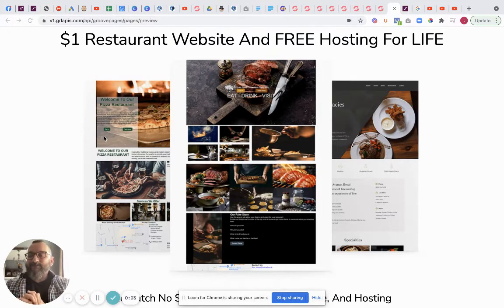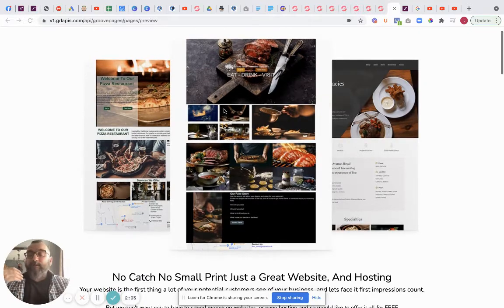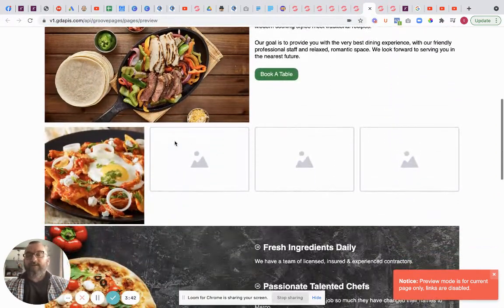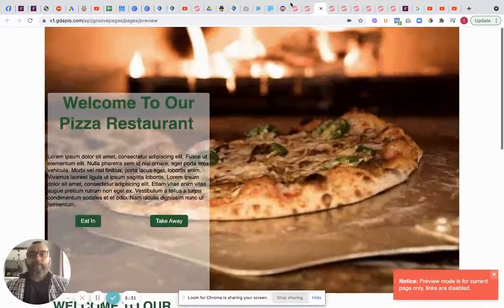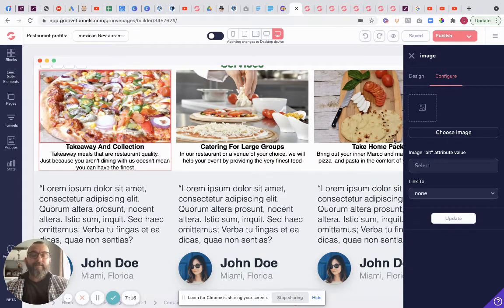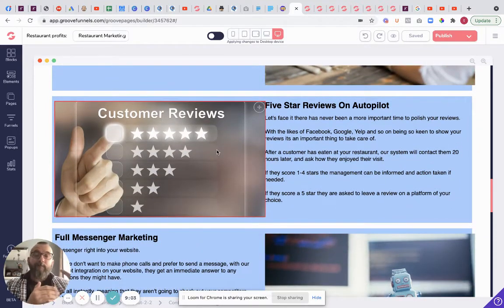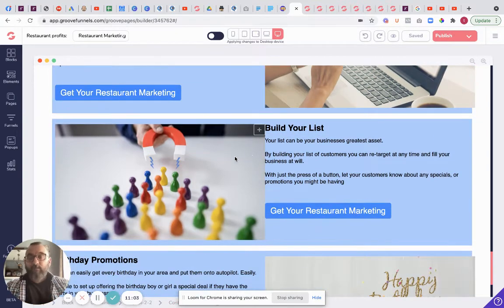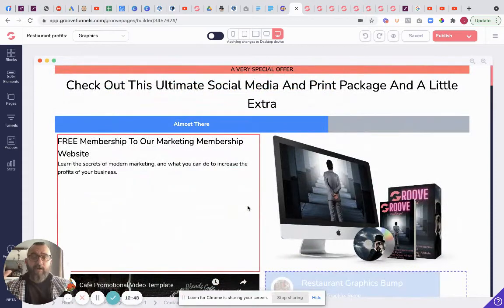Restaurant Website Examples Example of The Best Restaurant Websites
Are you looking for the best restaurant website designs? Or do you want a restaurant website template? Perhaps you already have a design in mind, and you’re just looking for a restaurant website creator. In any case..

See, many restaurants invest a lot of money to get the perfect restaurant website.

They hire the best designers and the best developers. Although that definitely is a great strategy, I have a better one for you.

Be inspired with these website examples and check out which theme they used. I’ll also explain how you can build your own website.
Do you want to see a bold restaurant website example? A web design which doesn’t go for the safe option, but just makes a statement? Have a look at this one. I love their tagline, combined with the juicy image. The website is filled with amazing images and enticing call to action buttons. Great work!

I love how they use big and bold images combined with subtle fonts. The website has some fun scrolling animations, which make the website feel alive. Very inspiring!